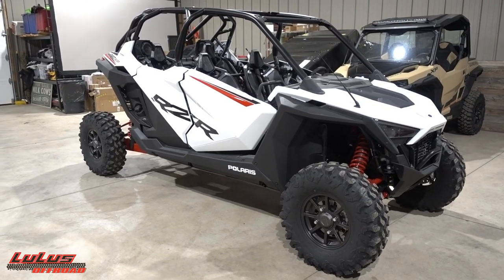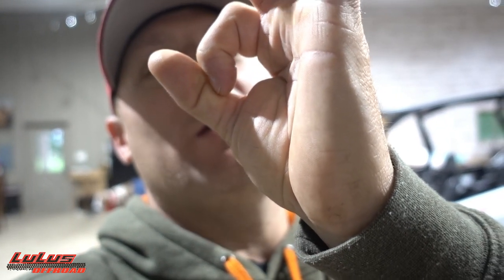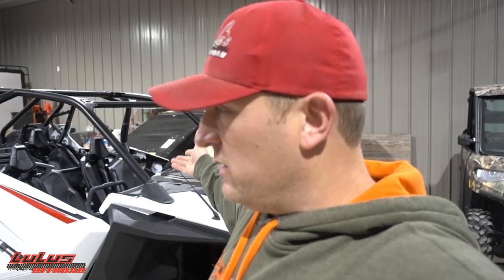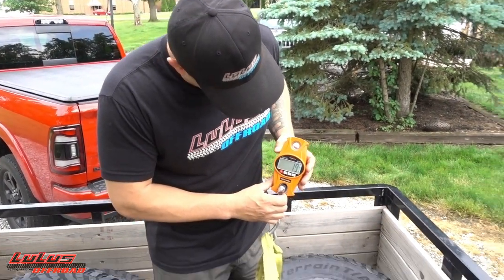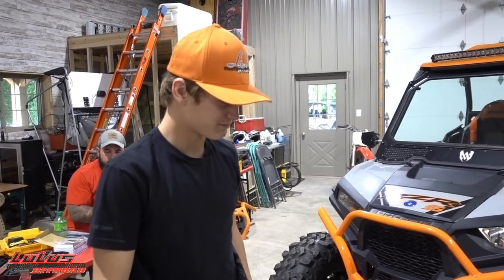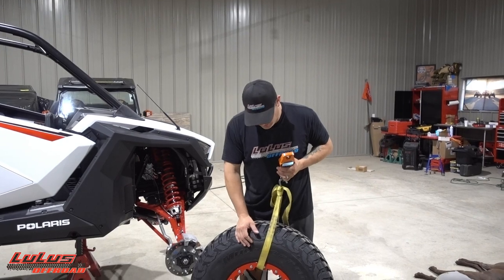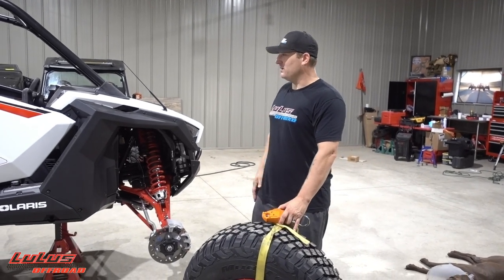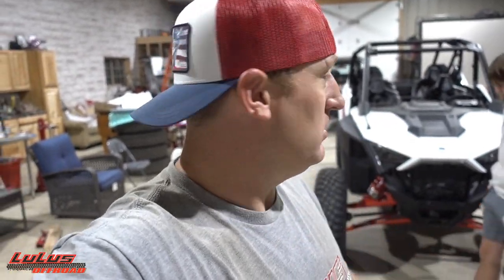Aiden's New Wheels & Polaris Pro Xp Update!!!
Aiden's Rzr get's a new set of wheels & tires and we give a little update on the Polaris Pro Xp.